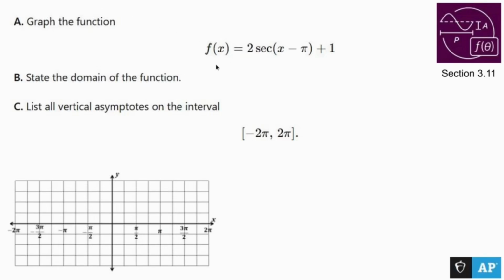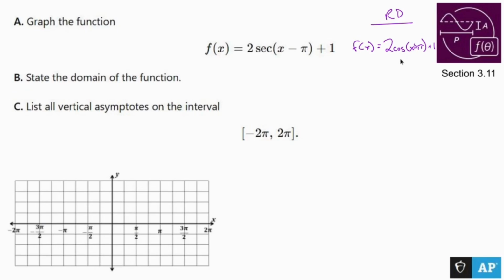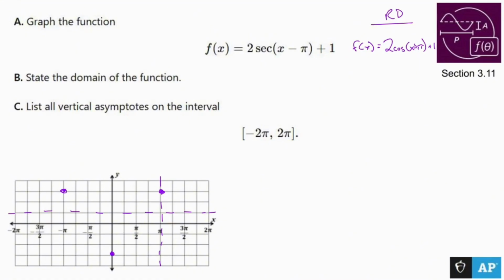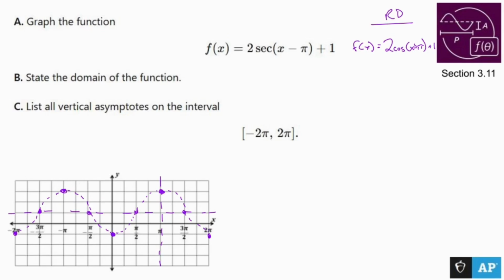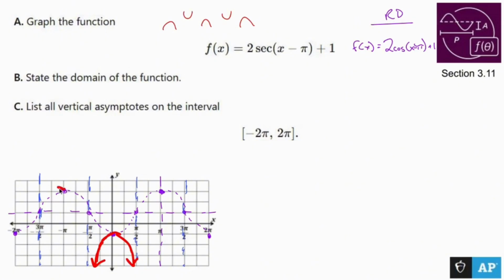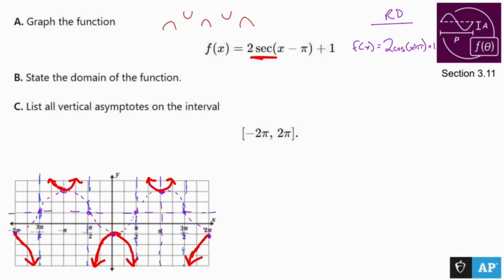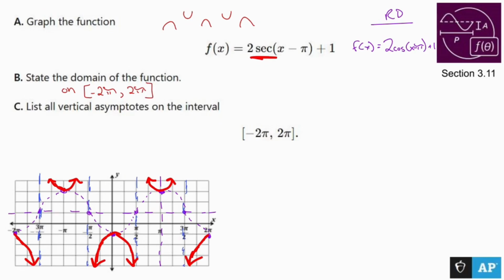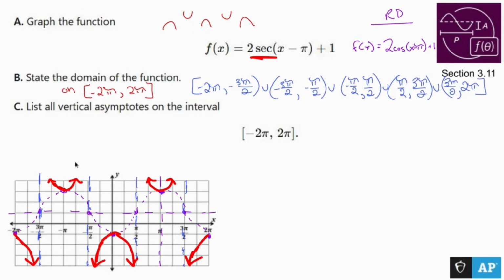AP Precalculus Section 3.11 Example: Graph f(x)=2sec(x-pi)+1, Find Domain, and Vertical Asymptotes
We are graphing the function where the output is two times the secant of the input minus pi, then increased by one. Secant is the reciprocal of cosine, so the function will be undefined wherever the inside of the cosine equals zero.

Step 1: Identify the domain
The domain includes all input values except where the cosine of the input minus pi equals zero, because secant cannot divide by zero. Cosine equals zero at odd multiples of ninety degrees, or in radians, at odd multiples of pi over two. To find these points for this function, we shift all these values by pi to account for the horizontal shift in the function. The domain is all real numbers except these shifted points.

Step 2: Determine vertical asymptotes
Vertical asymptotes occur exactly where the function is undefined, meaning at the points we excluded from the domain. Each asymptote is a vertical line at the input values where cosine equals zero after accounting for the horizontal shift.

Step 3: Describe the graph
The graph has a repeating wave-like pattern with branches that rise to infinity and fall to negative infinity near each vertical asymptote. The factor of two stretches the graph vertically, making it taller than the basic secant curve. Adding one shifts the entire graph up by one unit, so the midline of the graph is now one instead of zero. Between each pair of vertical asymptotes, the secant curve has a U-shaped or upside-down U-shaped branch depending on the interval.

Step 4: Key features

The graph repeats periodically with the same width as a cosine wave.

Vertical asymptotes are spaced evenly along the x-axis, shifted by pi.

The midline of the graph is at one.

The maximum and minimum values of each branch grow infinitely large in both directions near the asymptotes.

1.1 Change in Tandem
1.2 Rates of Change
1.3 Rates of Change in Linear and Quadratic Functions
1.4 Polynomial Functions and Rates of Change
1.5 Polynomial Functions and Complex Zeros
1.6 Polynomial Functions and End Behavior
1.7 Rational Functions and End Behavior
1.8 Rational Functions and Zeros
1.9 Rational Functions and Vertical Asymptotes
1.10 Rational Functions and Holes
1.11 Equivalent Representations of Polynomial and Rational Expressions
1.12 Transformations of Functions
1.13 Function Model Selection and Assumption Articulation
1.14 Function Model Construction and Application
2.1 Change in Arithmetic and Geometric Sequences
2.2 Change in Linear and Exponential Functions
2.3 Exponential Functions
2.4 Exponential Function Manipulation
2.5 Exponential Function Context and Data Modeling
2.6 Competing Function Model Validation
2.7 Composition of Functions
2.8 Inverse Functions
2.9 Logarithmic Expressions
2.10 Inverses of Exponential Functions
2.11 Logarithmic Functions
2.12 Logarithmic Function Manipulation
2.13 Exponential and Logarithmic Equations and Inequalities
2.14 Logarithmic Function Context and Data Modeling
2.15 Semi-log Plots
3.1 Periodic Phenomena
3.2 Sine, Cosine, and Tangent
3.3 Sine and Cosine Function Values
3.4 Sine and Cosine Function Graphs
3.5 Sinusoidal Functions
3.6 Sinusoidal Function Transformations
3.7 Sinusoidal Function Context and Data Modeling
3.8 The Tangent Function
3.9 Inverse Trigonometric Functions
3.10 Trigonometric Equations and Inequalities
3.11 The Secant, Cosecant, and Cotangent Functions
3.12 Equivalent Representations of Trigonometric Functions
3.13 Trigonometry and Polar Coordinates
3.14 Polar Function Graphs
3.15 Rates of Change in Polar Functions

/ nickperich

Nick Perich
Norristown, Pa